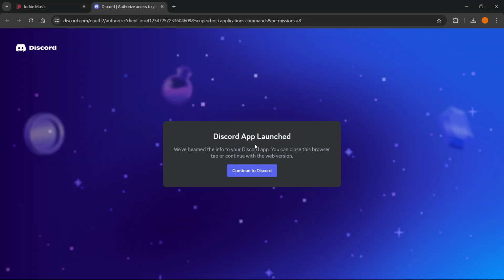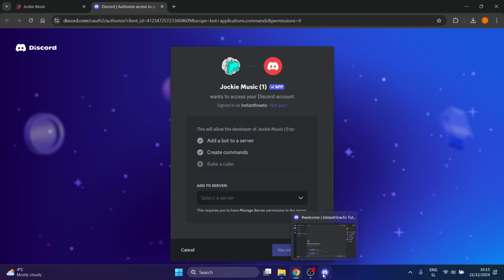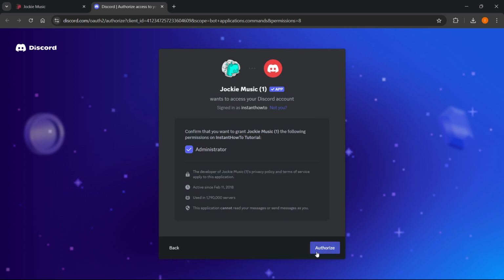How To ADD Jockie Music Bot In Discord (FULL GUIDE) 2026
In this video, I'll show you how to add jockie music bot in discord in 2026. This is a full guide on jockie music bot discord 2026.

In case you've been trying to add music bot to discord, this is the video you need to see!